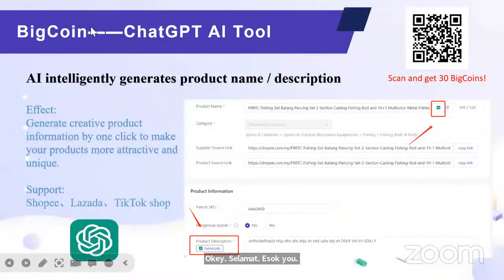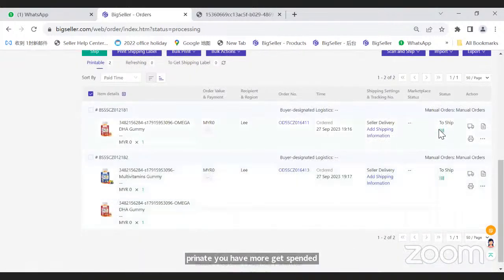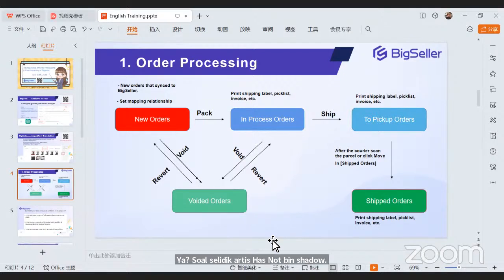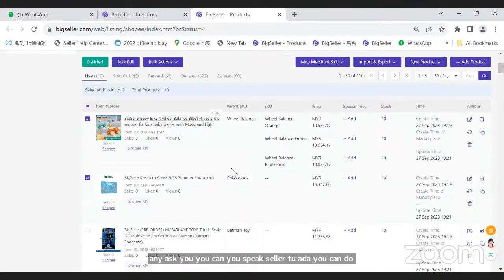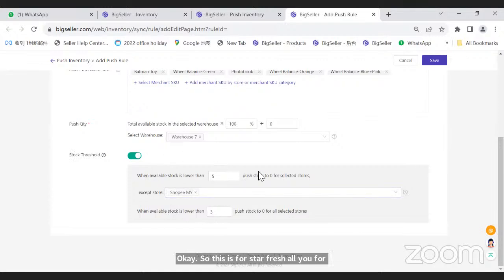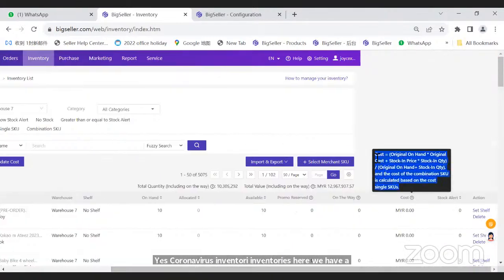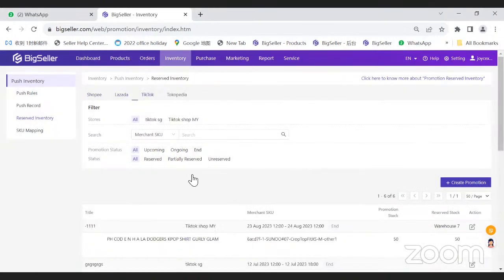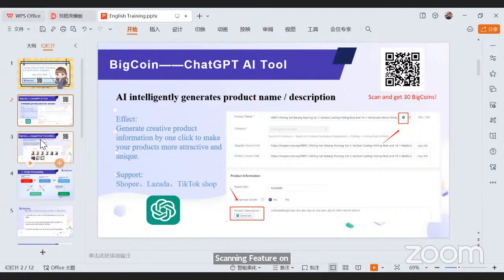Order Processing + Sync Inventory + BigSeller Mobile APP